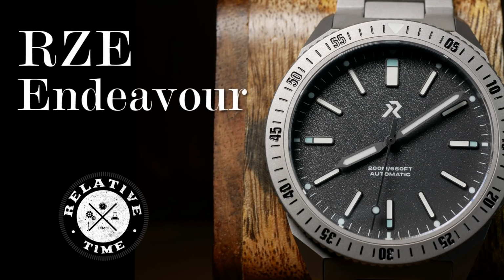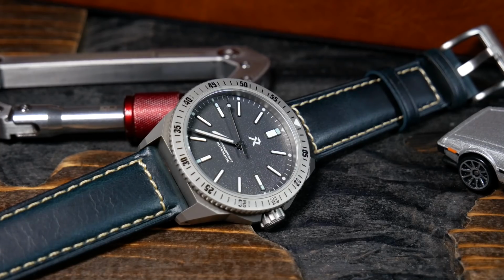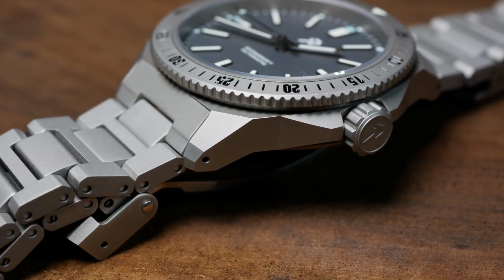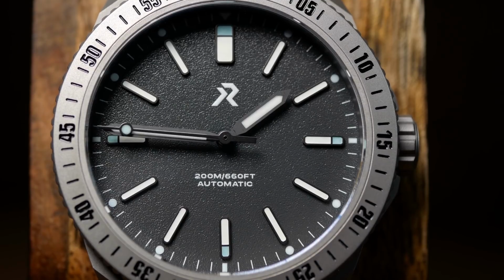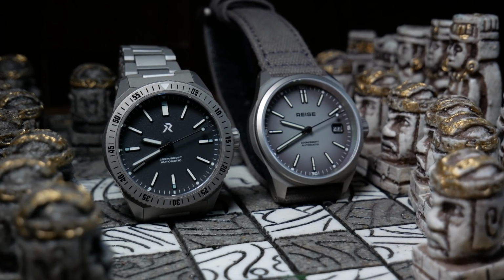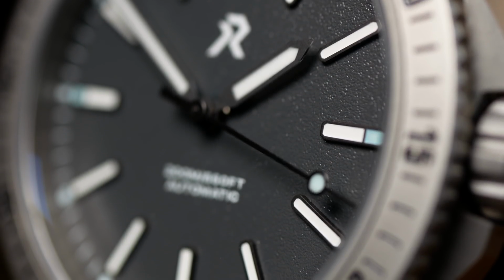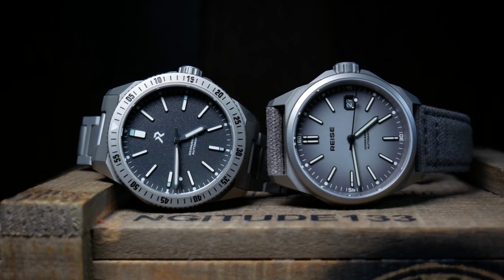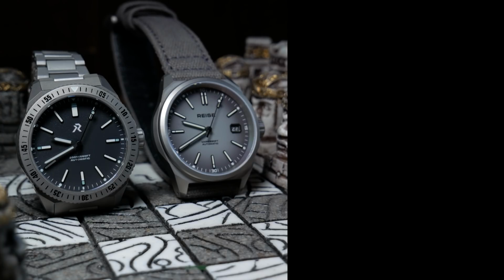A Serious Endeavour : RZE Endeavour Review ( Reise )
Once again a huge thank you to RZE for lending me the watch:

Brown leather (on Amazon)
Blue Leather
Ritche Silicone (on Amazon)

This is the RZE Endeavour.  The follow-up to the RZE (formally Reise) Resolute, which was a favorite from last year.  Like the Resolute the Endeavour is an all grade 2 Titanium watch, but this time in Diver form.

RZE endeavor

00:00 Intro
01:03 Specs
01:55 On The Wrist
02:17 Bracelet
02:50 Case
04:34 Dial
07:07 Lume
07:52 Movement
08:55 Thoughts on the Design